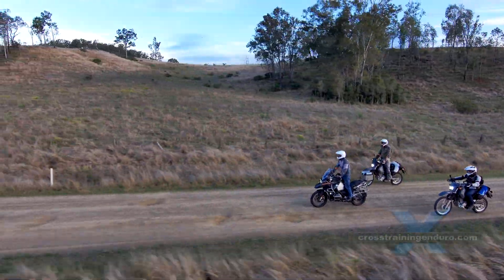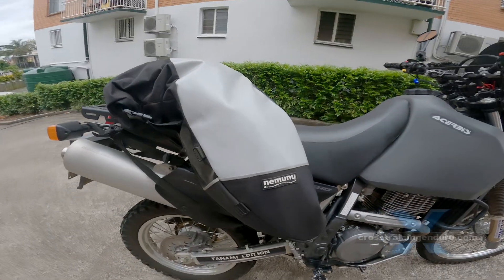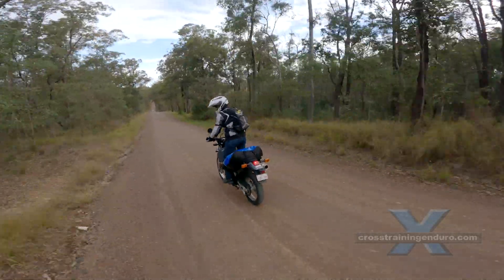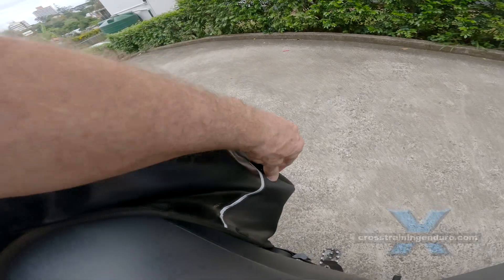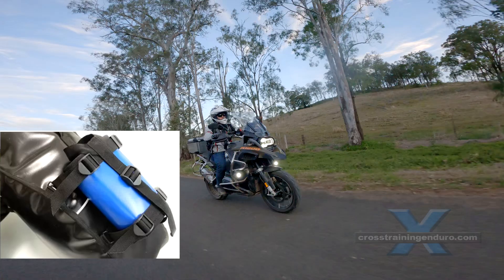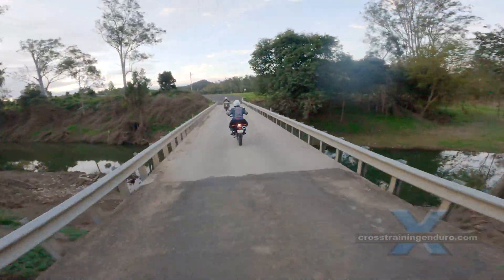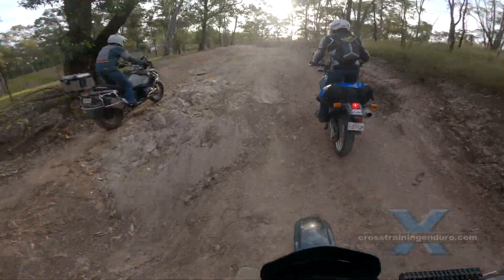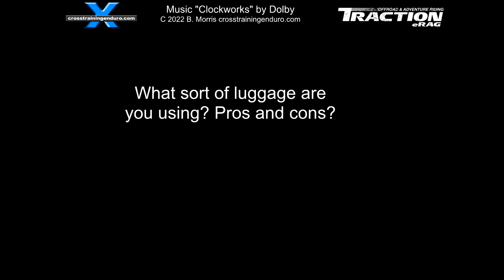Nemunu 'throw over' luggage bag review for adventure riding︱Cross Training Adventure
Looking for quality cost-effective motorbike luggage? This is our Nemunu 'throw over' luggage review... a kind of luggage similar to motorbike saddle bags but different. Top boxes and hard panniers are great if you want to leave gear with your motorbike securely. But often this style of 'throw-over' bag is perfect when you don't have too much gear and you want to take it into your hotel or tent. Keen on adventure riding in Australia? There are some cheap Chinese options not covered in this Nemunu 'throw over' luggage review. Welcome to Cross Training Adventure, we are into all things dual sport and adventure on the east coast of Australia. I have used them but the seams can split easily and leave your stuff halfway across Australia! Enter this quality motorbike luggage option from Nemunu. Years ago I switched to more expensive handlebar bags and bum bags because the cheap textile versions would wear out too quickly or break. And different saddle bags. These guys are experienced motorbike luggage leather workers in Lithuania who specialize in this motorbike luggage. These are completely manufactured in Lithuania from materials sourced in Europe... no cheap nasty crap here. And the Euro has dropped recently making it quite cheap. The advantages? There are no racks. It's waterproof. It's light. And there are many strong mounting points and various straps to make this motorbike luggage fit any motorbike. You can place heavy items in the bottom sections then put lighter items like your sleeping bag at the top. This keeps weight low and your motorbike handles much better than just a bag strapped to your seat. It also centralizes the weight so you don't get that sketchy feel when there's too much weight toward the back of the motorbike. The abundance of mounting points also allows you to strap more luggage on top of the bag. Nemunu also make these 'sleeve bags' which let you carry water or fuel bottles at the lower points of the bag... again keeping weight low. Ergonomics? If you like dual sport riding in Australia then you might like our adventure riding vids.
 When positioned correctly the bag won't interfere when you stand on the footpegs. You can even position it to provide a bit of lower support for your back if the bag is quite full. And when I carry a backpack I adjust the straps so the backpack rests on top of the Nemunu which takes the weight off my shoulders. Closing the bag? You just roll the rear section until it's tight and then fasten two clips. If you aren't carrying much luggage you just use more rolls. The capacity is impressive... this is the most I've carried so far. It's quality gear. Much of the bag uses industrial fabric from Germany. Impact points use Cordura and the inner liner has sealed seams to be dust and waterproof. Last year I decided to avoid cheap nasty products so it's been a relief to use this bag to carry things like my drone. Any issues? None yet. As always we put long-term comments and updates in our pinned first comment. Watch that space! I you think this luggage might suit you try it before the euro bounces back up again.
Check out our reviews of various adventure bikes and dual sport bikes.
We have occasional detours to places like Vietnam, Cambodia, Romania and Canada. This is one of our three channels, there's also a Cross Training Trials channel, and a Cross Training  Enduro channel. All three are equally dodgy. We are the 27th most watched dirt channel in Uzbekistan. We have won the polished turd award five years in a row. And we have a world record 25 class action lawsuits for inaccurate information.  We think the whole motorbike scene is getting too commercial. So called dual sport riding reviews are just glossy ads nowdays. Everyone is trying to sell you stuff you don't need, convince you to buy the latest model with anodized coffee cup holders for your trips to the coffee shop.  Of course if you are cashed up and into bling, go for it. All we are saying is there's also the budget option for adventure riding. And it won't hold you back. Why? We reckon it's 80% the rider and 20% the bike.